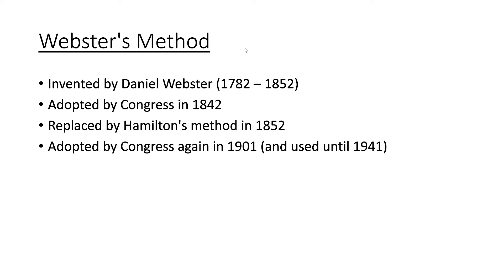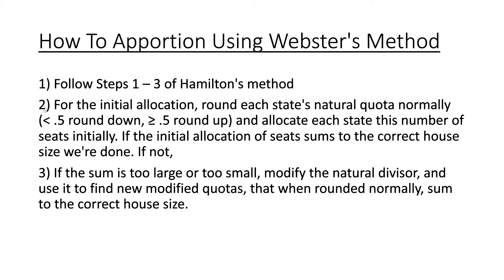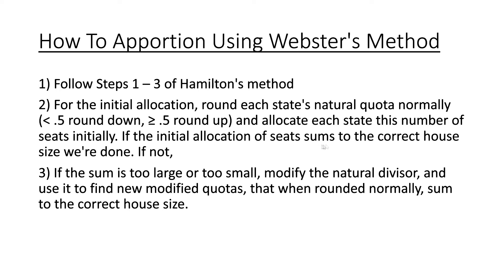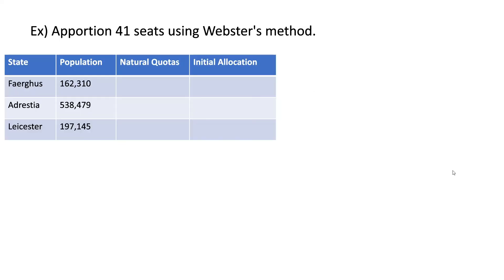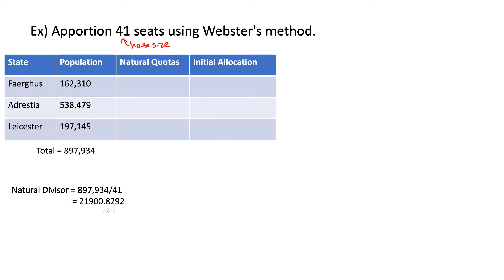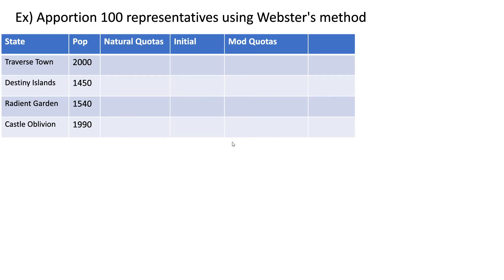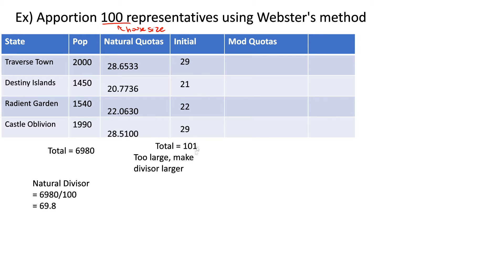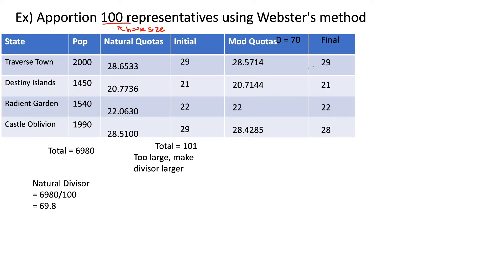Webster's Method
How to allocate using Webster's method of apportionment